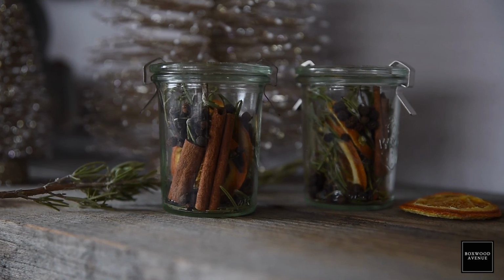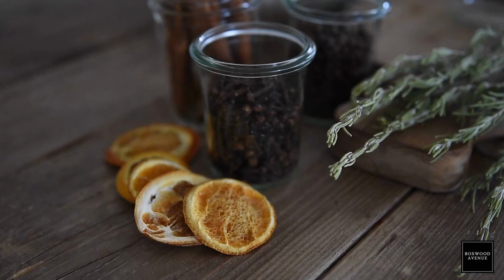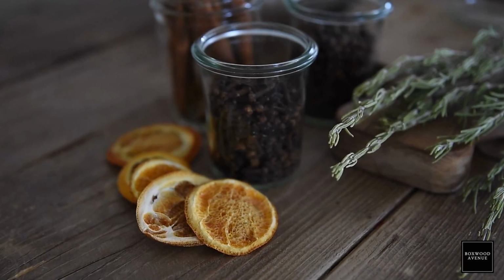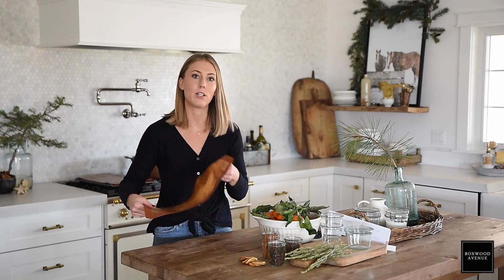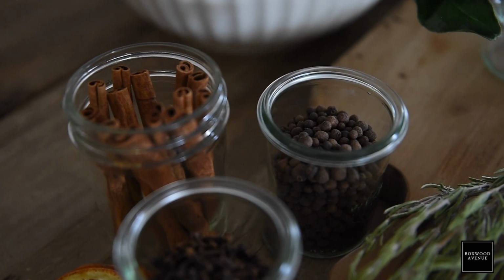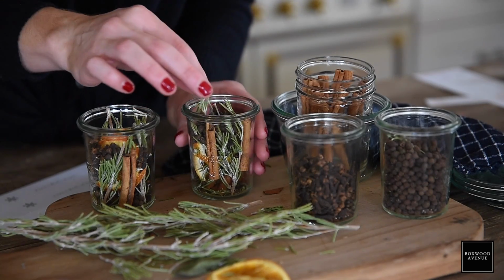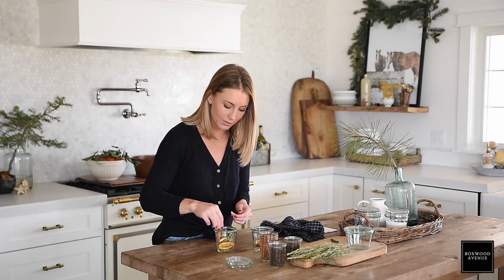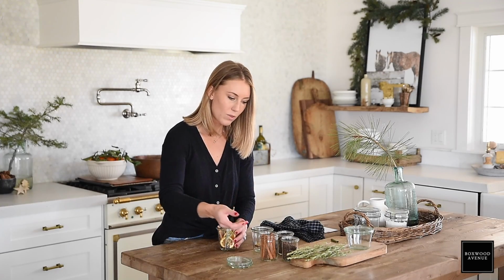Christmas Stovetop Simmering Potpourri Gift!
Try making this easy and inexpensive handmade holiday Christmas gift with just a few simple ingredients! This simmering potpourri produces a delicious all-natural scent that will fill your entire home!

You can download my free printable gift tags to go along with this recipe to give as a homemade Christmas gift! This makes a perfect hostess gift or neighbor gift for the holidays! This is a great quick gift if you have all of the ingredients on hand, you can purchase everything pre-dehydrated to make these in under 10 minutes!

Dried Orange Slices for Potpourri
Allspice Whole Berries 1 Pound Bag
Whole Cloves Bulk 1 Pound Bag
Natural Cinnamon Sticks for Crafting, Potpourri

Tips for dehydrating fruit: You can dehydrate any type of fruit easily in the oven. You'll want to set your oven to a very low setting (about 150 F) and place the fruit on a lined cookie sheet. You do not want the fruit to touch each other. This can take as little as 3 hours, or as long as 10 hours, it just depends how much moisture is in the fruit and how quickly it evaporates! If you do not have time to dehydrate the fruit, simply purchase pre-dehydrated ingredients.